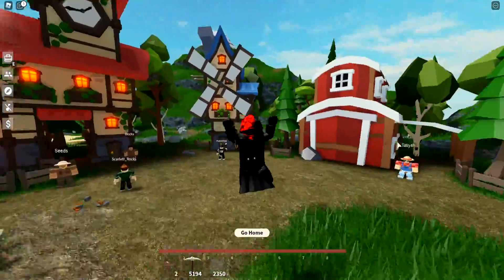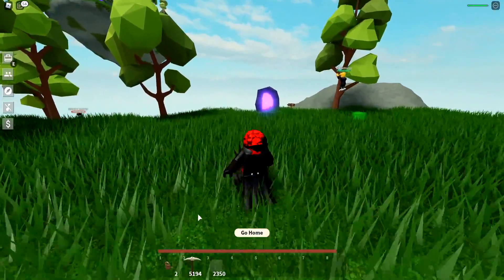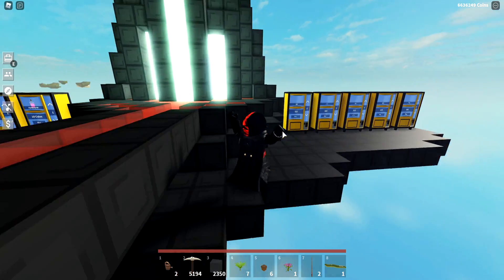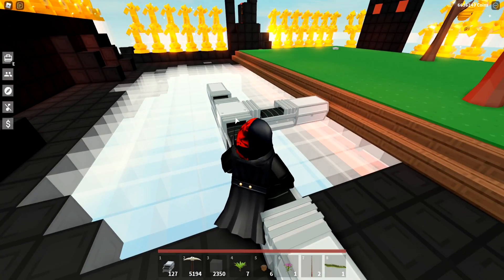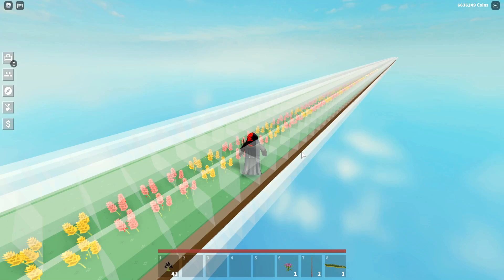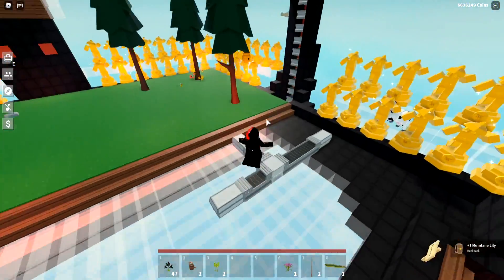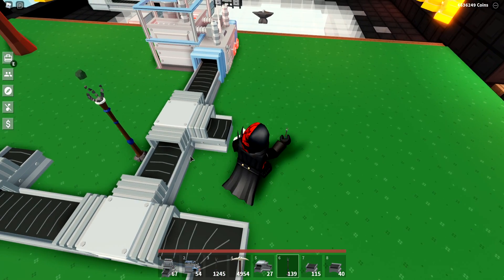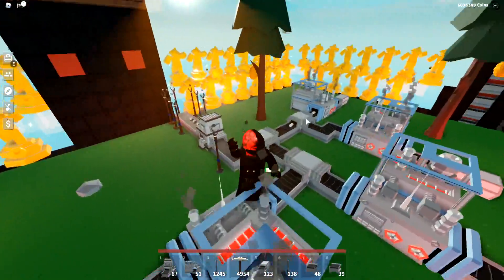Randomizer, Nomad & More in Roblox Islands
We finally got a load balancer for our builds called the "Randomizer" in Roblox Islands along with a ton of new things including block limit increases, coin cap removed, fish improvements, flower improvements, a new desert nomad and more. Let's check it out!